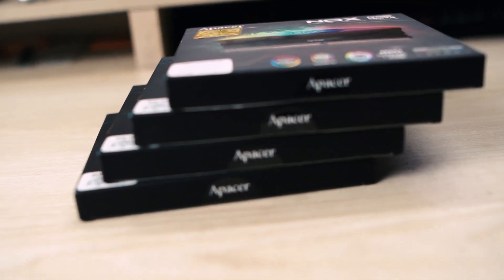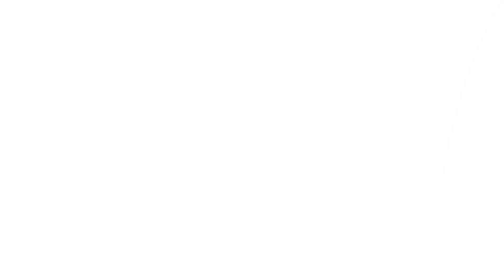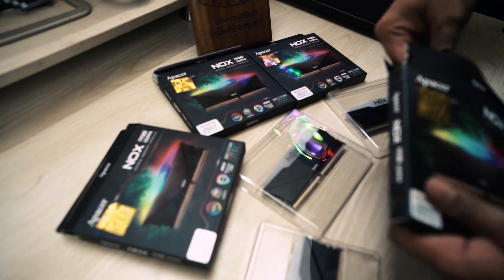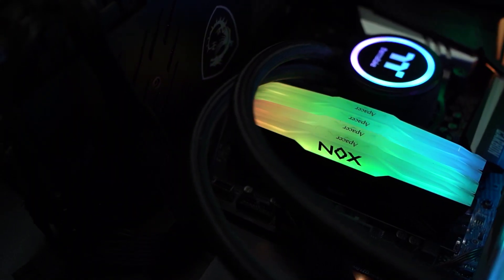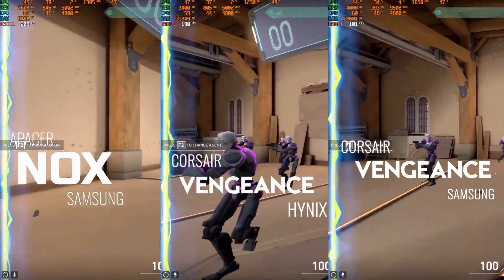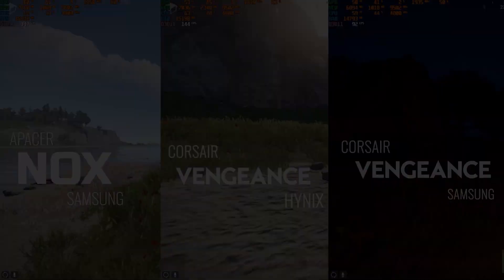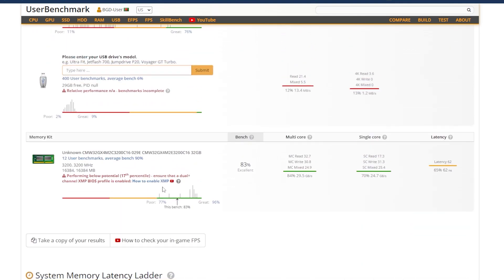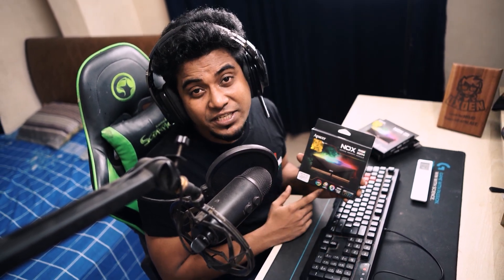Apacer NOX RAM Review: Corsair এবং G.Skill এর সাথে পারফর্মেন্স,মূল্য পার্থক্য এবং বাজারের মান তুলনা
আপনি কি জানতে চান কিভাবে Apacer NOX RAM আপনার সিস্টেমের পারফর্মেন্সে মূল্যমান প্রভাবিত করছে? এবার সেই প্রশ্নের উত্তর খুঁজে বের করুন আমার Review, যেখানে আমরা Apacer NOX RAM এর পারফর্মেন্স, মূল্য পার্থক্য এবং বাজারের মান কীভাবে Corsair Vengeance এবং G.Skill TridentZ এর সাথে তুলনা করেছি। আরও জানতে ভিডিওটি দেখুন! @csibd